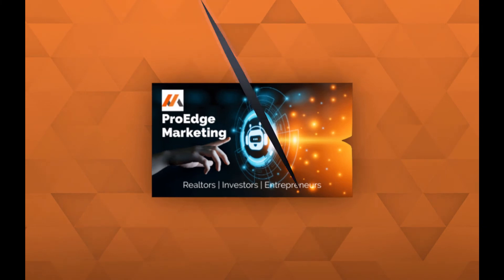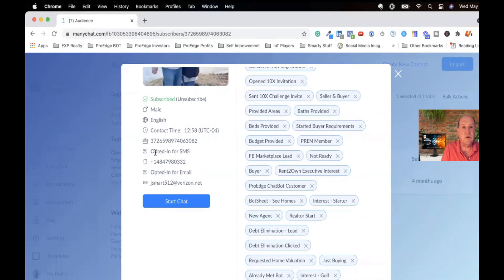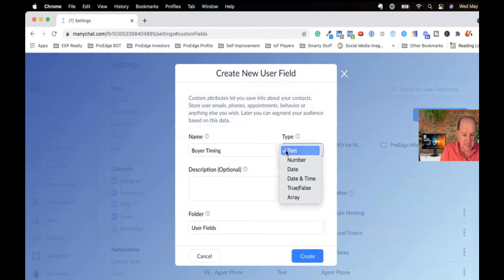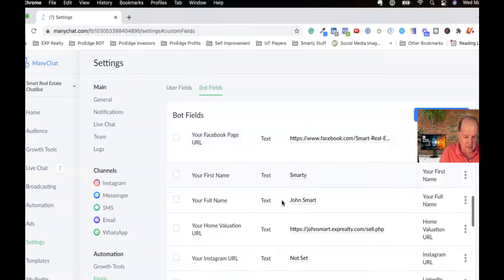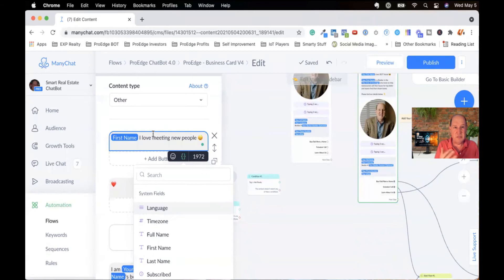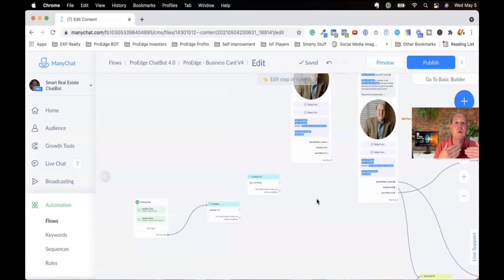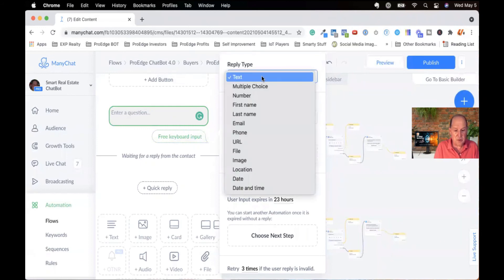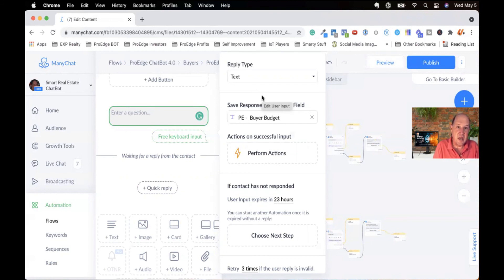ManyChat System Fields vs BOT Fields vs Custom Fields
In this video, I am breaking down ManyChat System Fields vs Bot Fields vs Custom Fields. I will also be showing you how to create engaging chat conversations with these fields and how to set your custom fields when a person

🏅 Useful Resources 🏅

Thanks .. Smarty